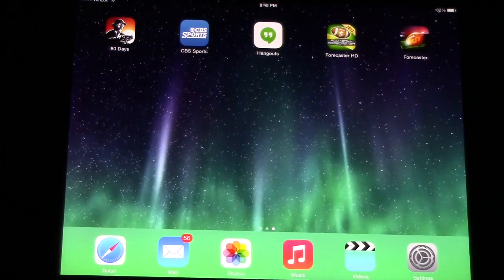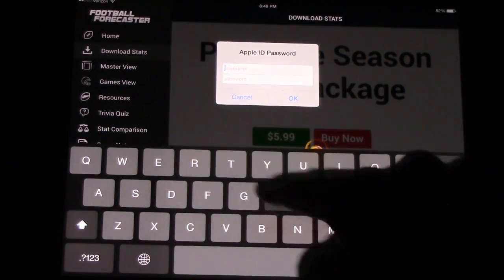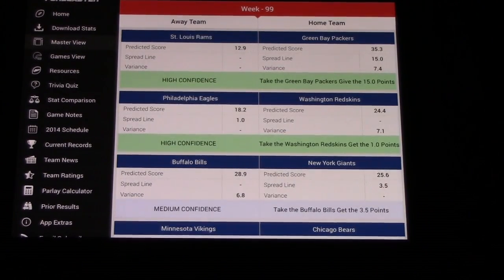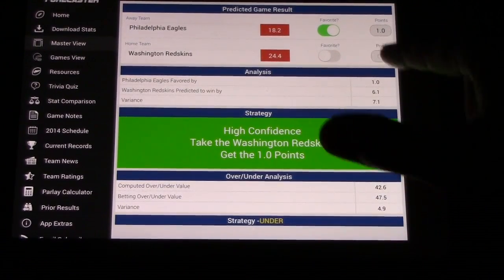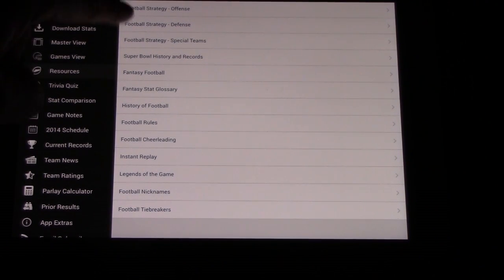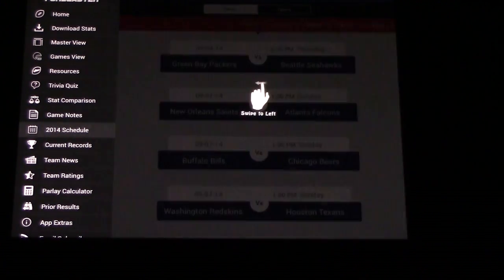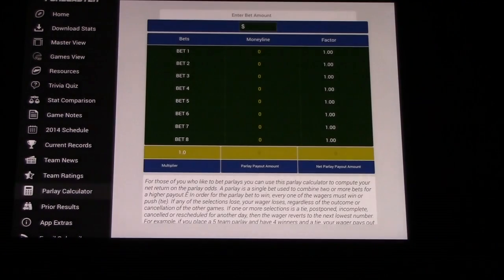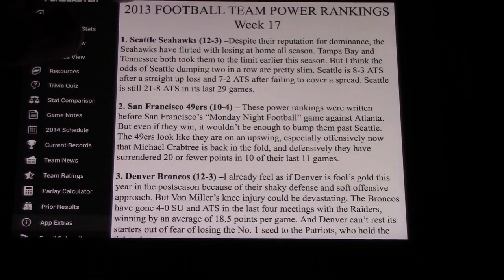Football Forecaster iOS App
This video is about the Football Forecaster iOS app redesigned for 2014